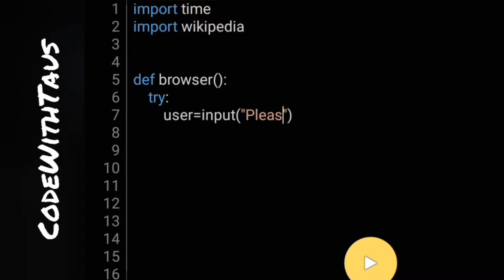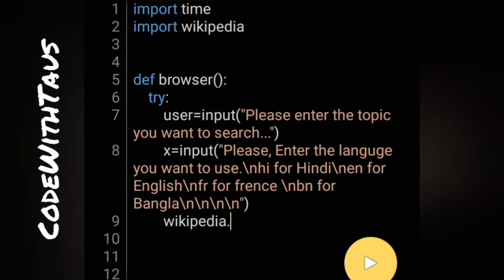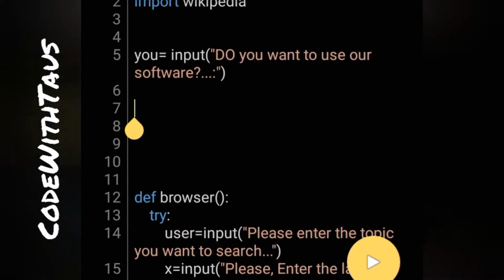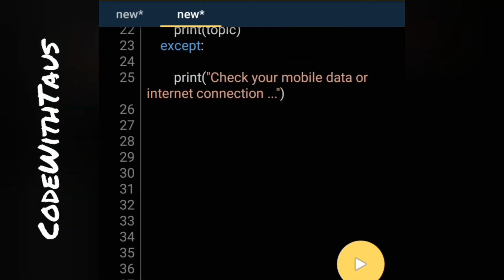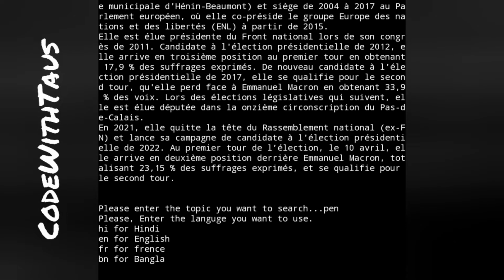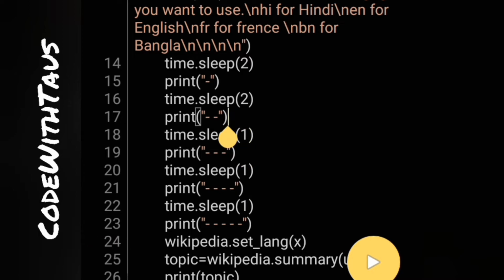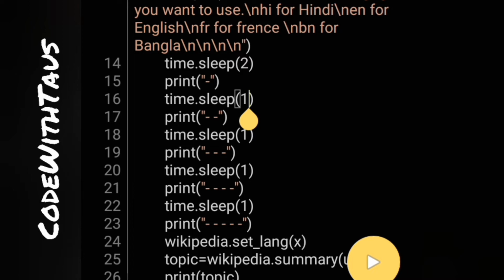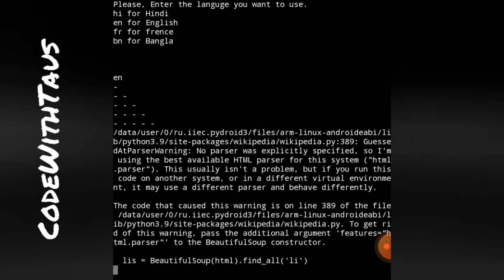How to make Wikipedia browser (no graphics). A to Z all steps explained.-----(codewithtaus)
If you want source code than you can command...

Pydroid 3 is used as ide.

Only "Time" and "Wikipedia" module is used.